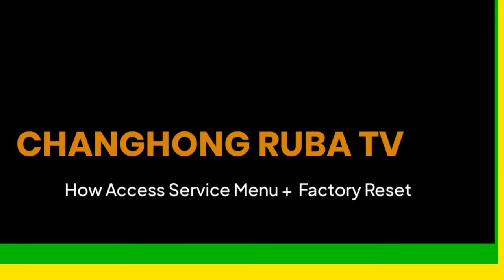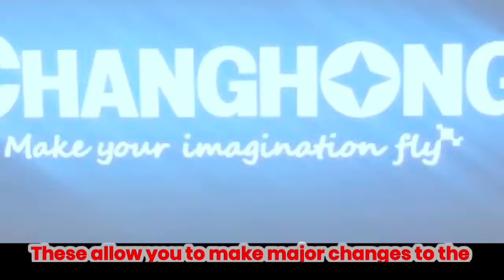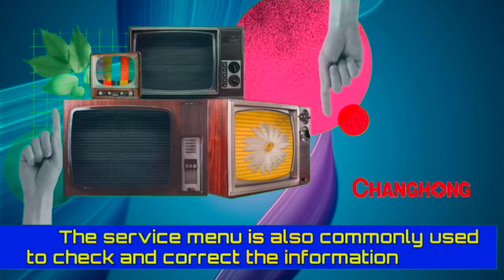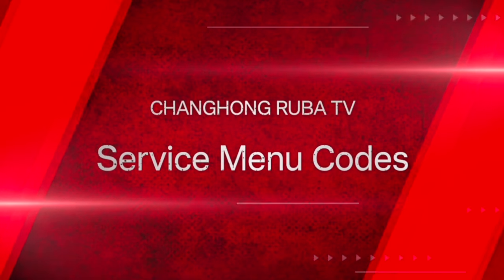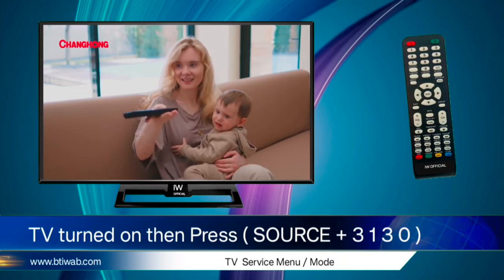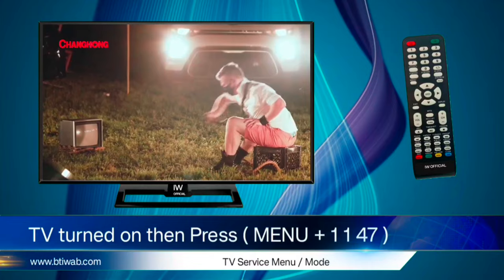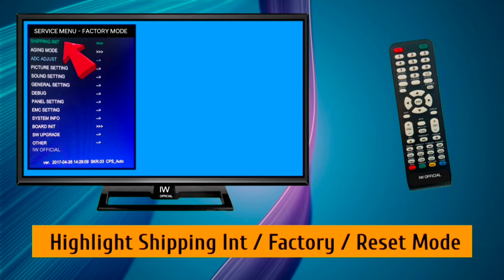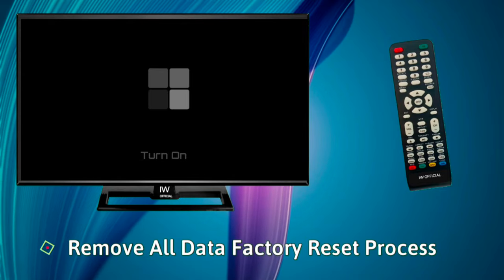How to open the service menu on Changhong Ruba LED TV | Changhong Ruba TV Factory Reset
How to access the service menu on Changhong Ruba TV and perform factory reset default easily at home. Today we will show you how to open the service menu on Changhong LED TV. Changhong TV service menu codes.